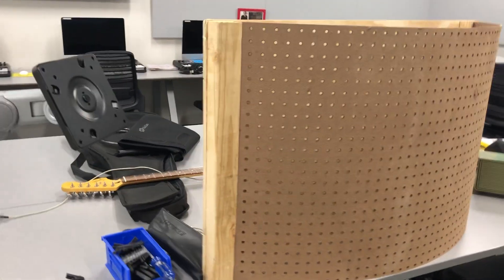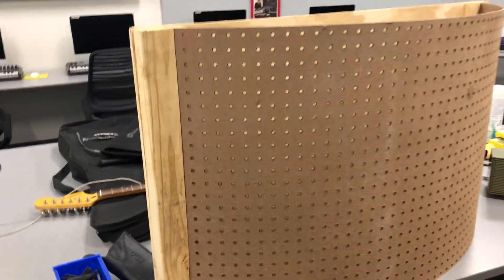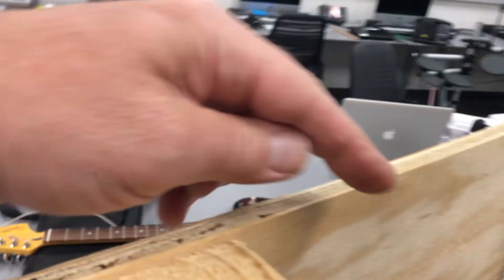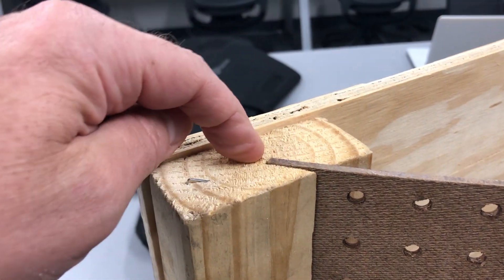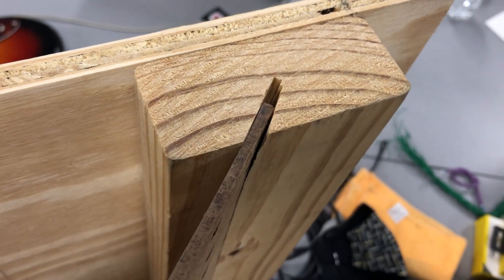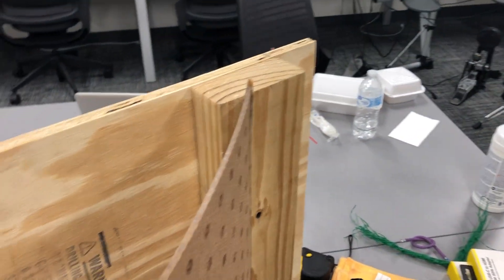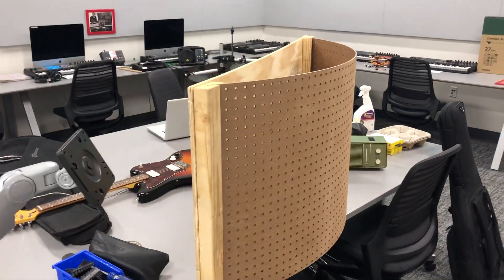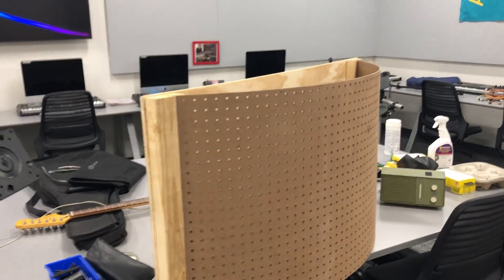Polycylindrical Diffuser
Here we have a polycylindrical diffuser that also provides a bit of bass trapping.  Easy to build.